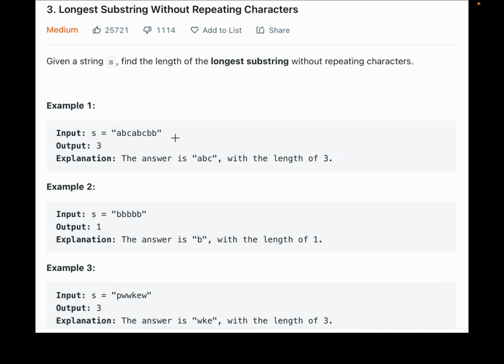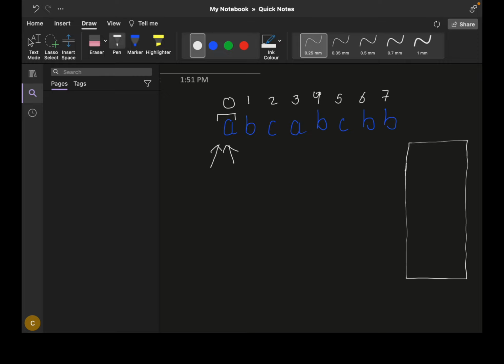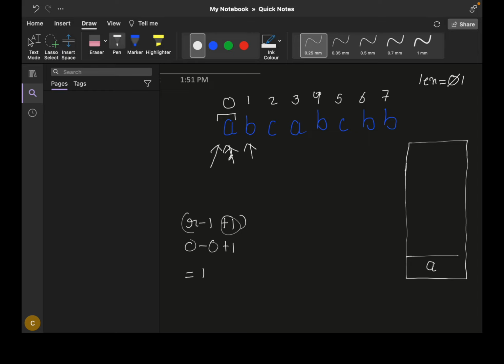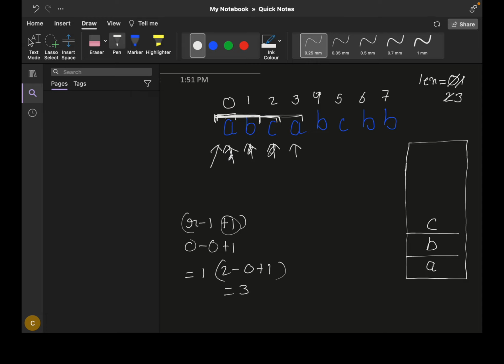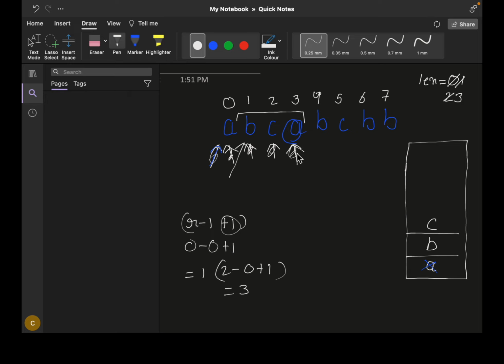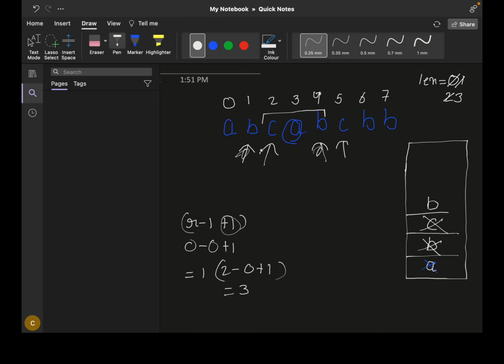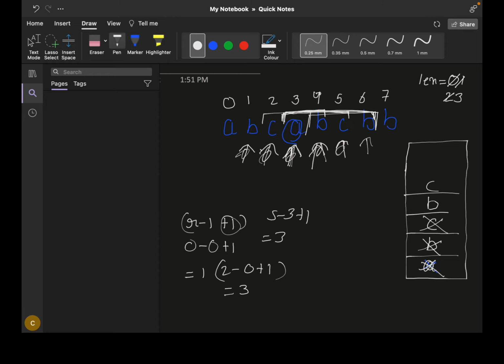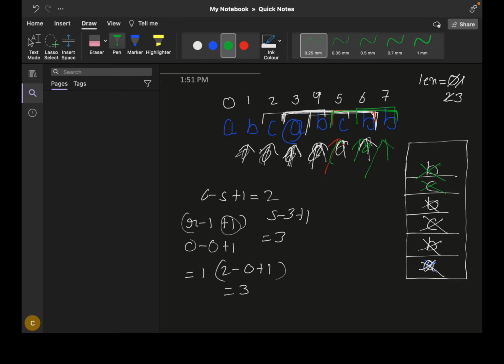3. Longest Substring Without Repeating Characters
Clear And easy Approach ,